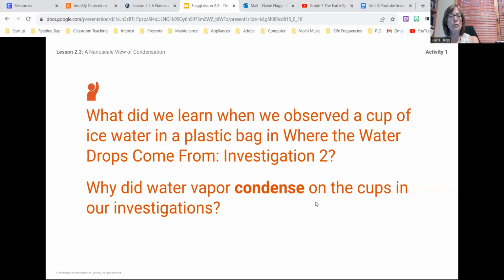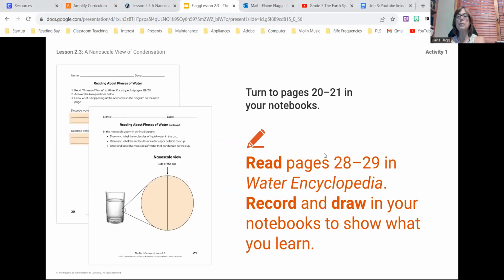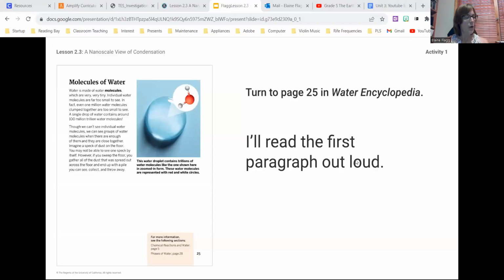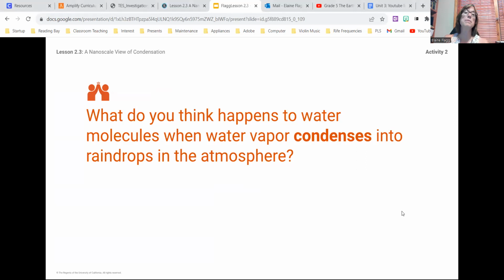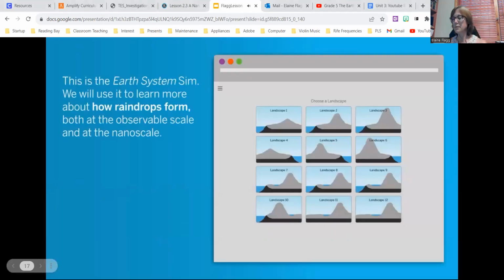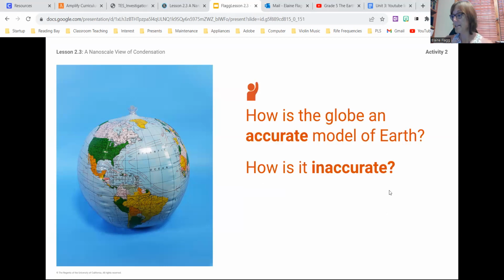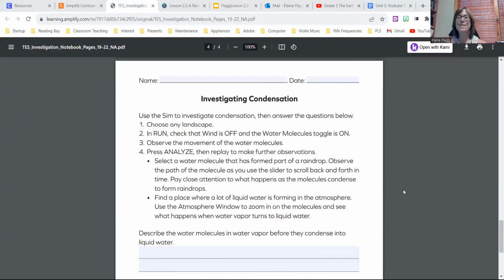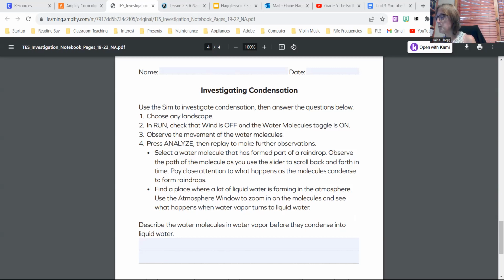Science Lesson 2.3 Part 1